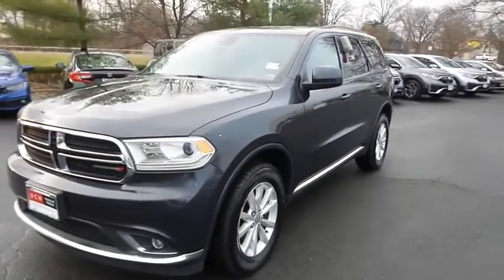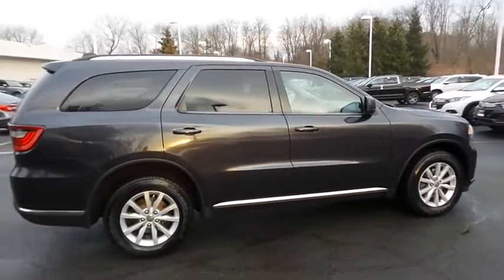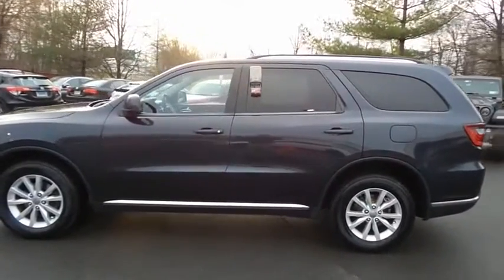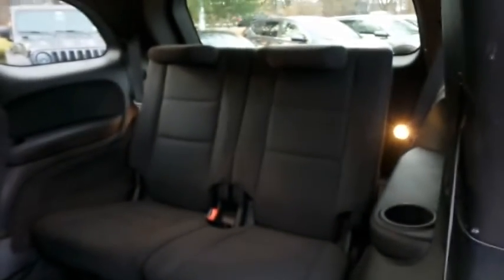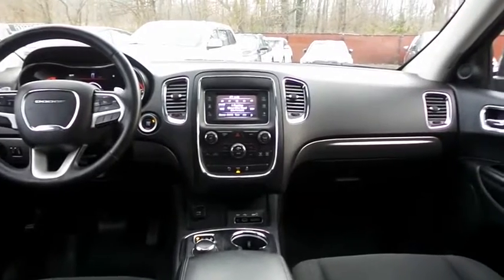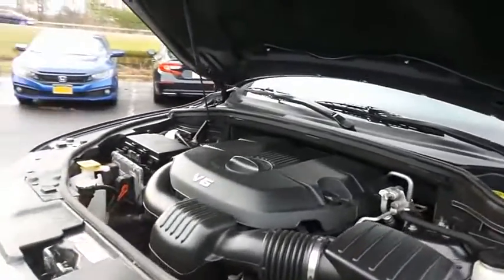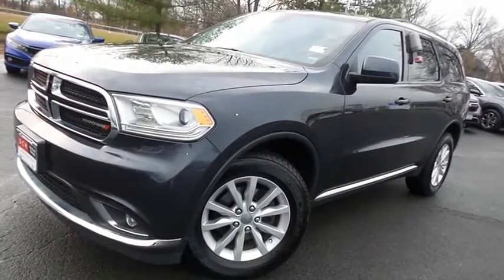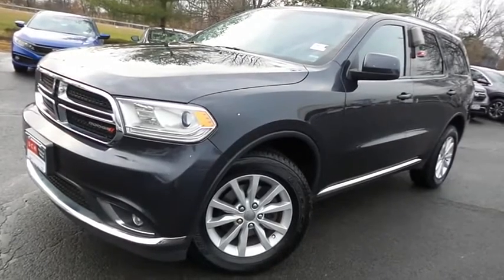2014 Dodge Durango Nanuet NY HN220680A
2014 Dodge Durango AWD 4dr SXT